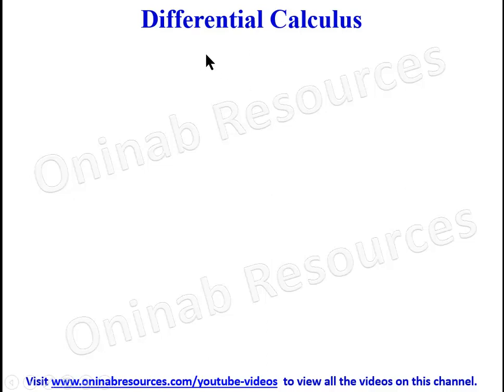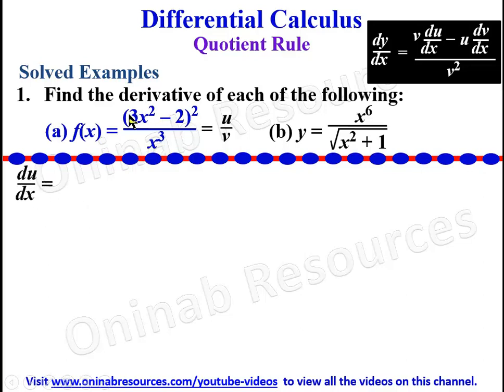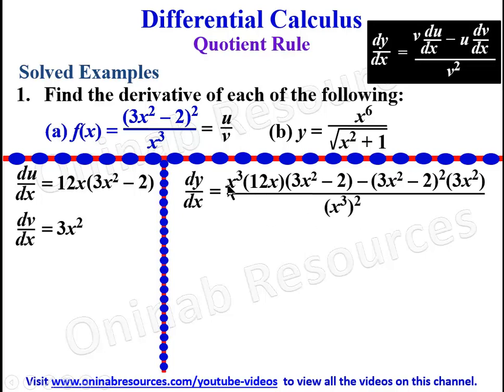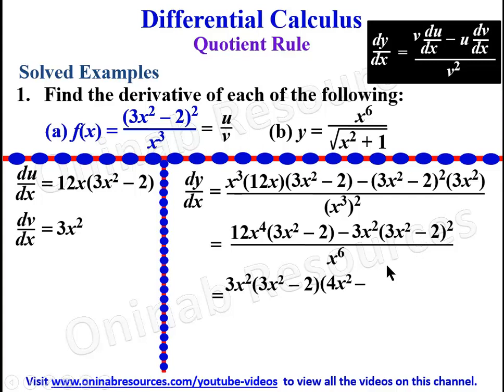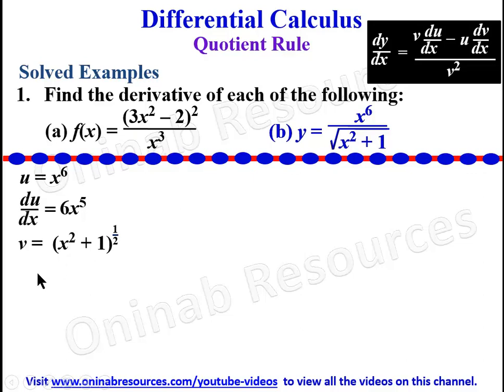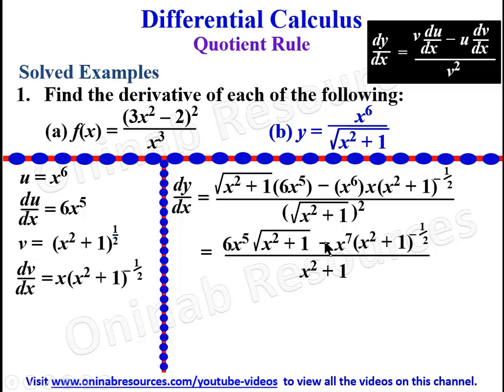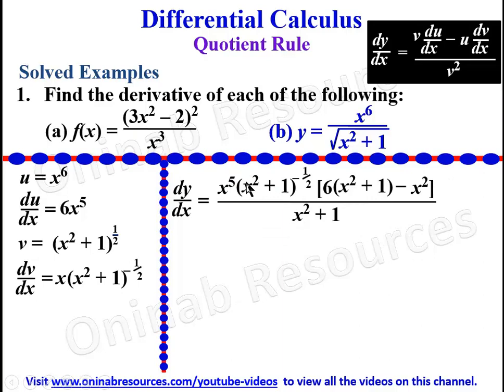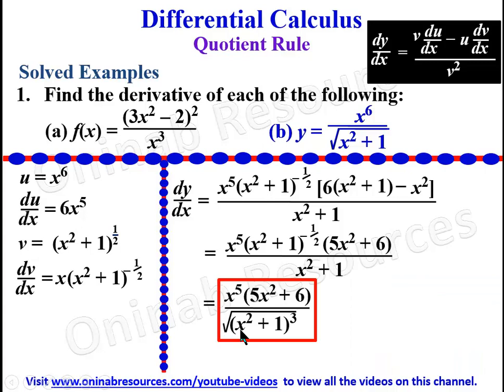Quotient Rule for Differentiation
This video covers solved examples on quotient rule for differentiation of algebraic functions.